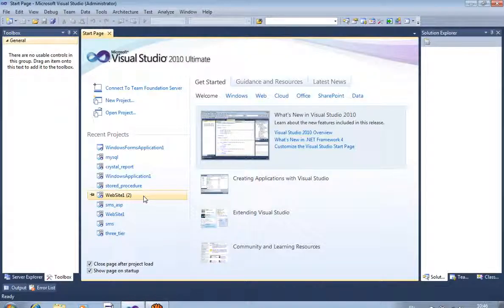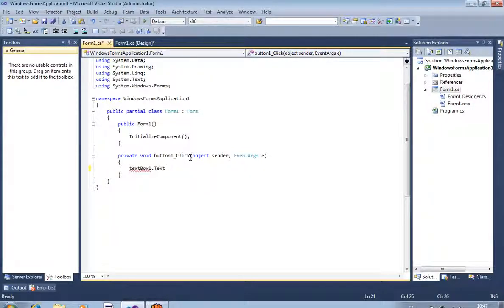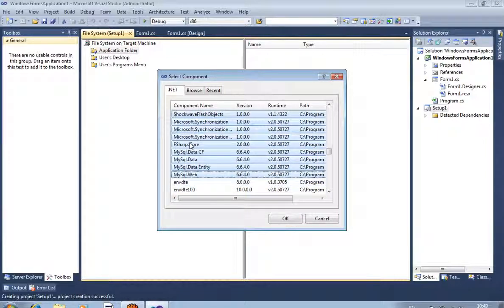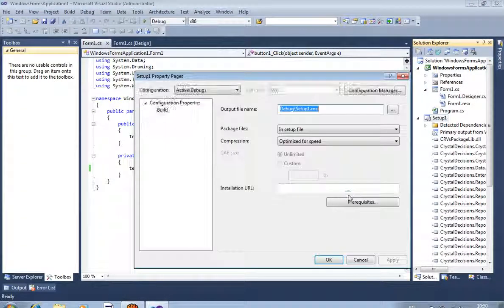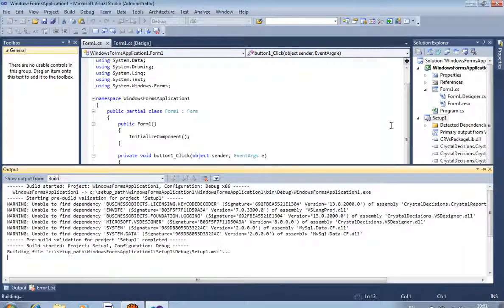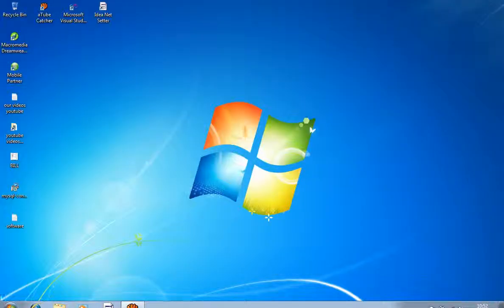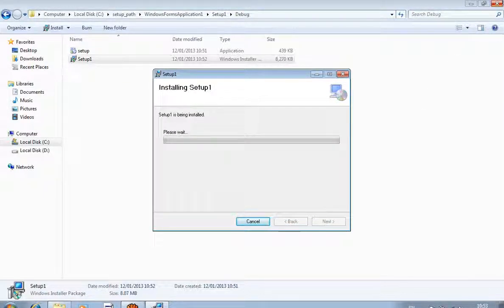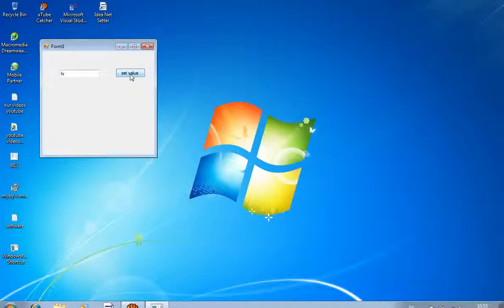How To Create Setup/Exe File In C#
How To Create Setup/Exe File In C# in any version of visual studio